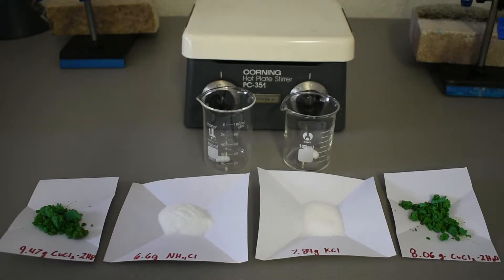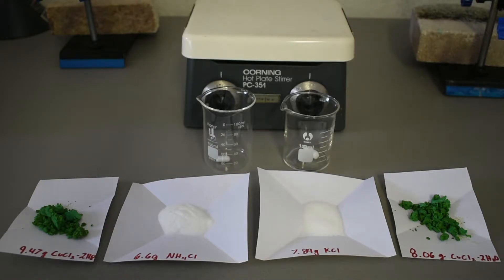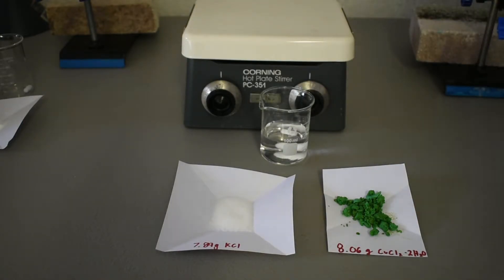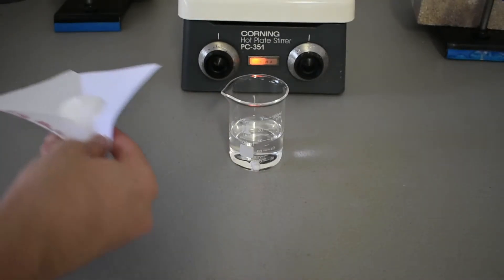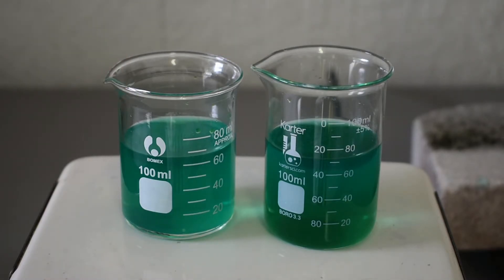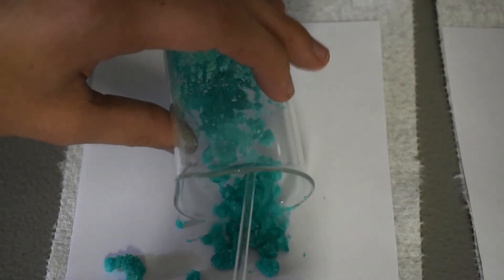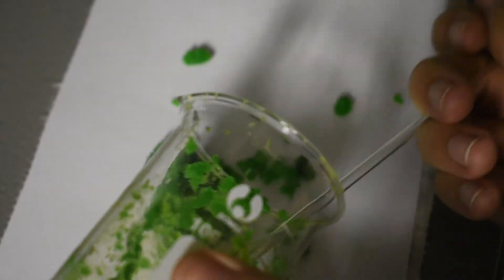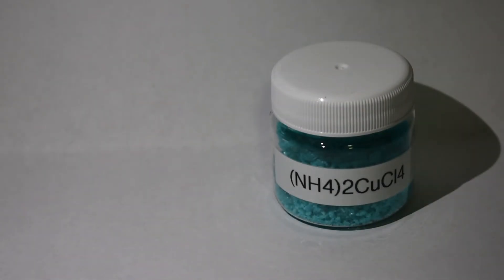Potassium and Ammonium Tetrachlorocuprate Synthesis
NOTE: As the K2CuCl4 crystals continue to dry they begin to become more blue, significantly less green than in the video.

Today I make potassium tetrachlorocuprate, and ammonium tetrachlorocuprate. K2CuCl4 and (NH4)2CuCl4 respectively. This is a very easy synthesis, all you need to do is combine the two salts in a 2:1 molar ratio, and evaporate your solution. This yields very nice crystals, which are great for growing a large crystal.